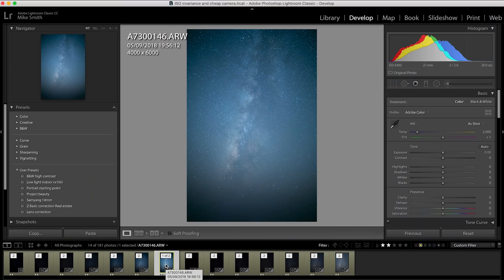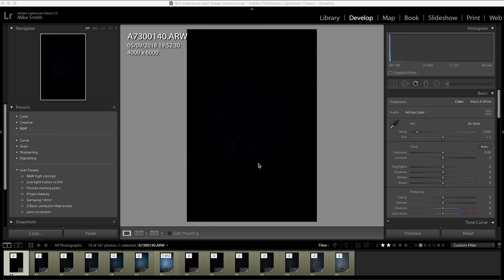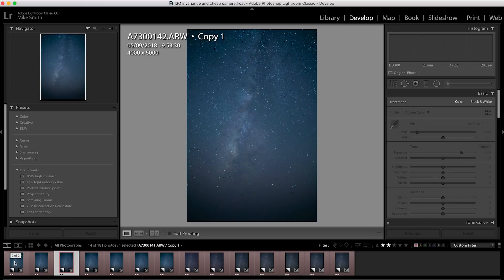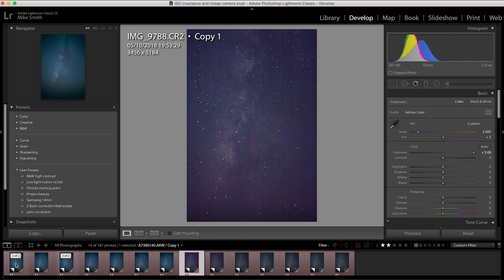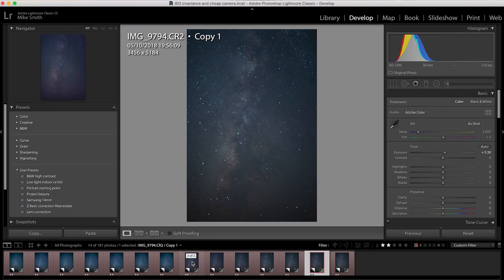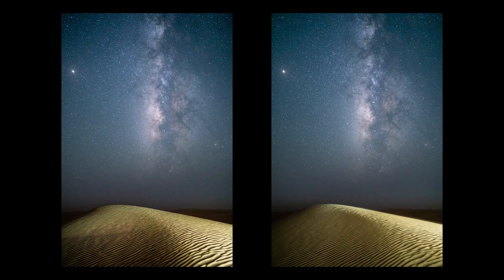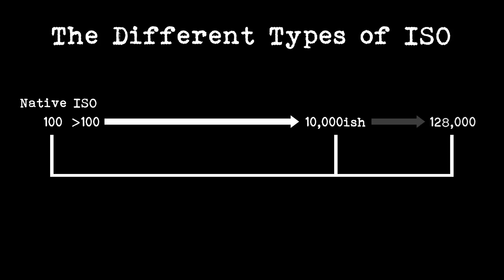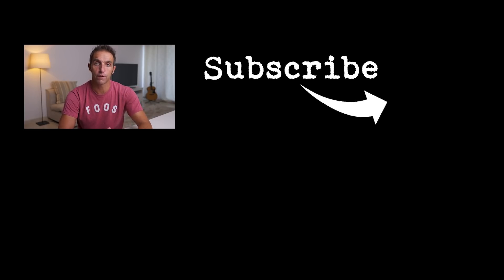What is ISO Invariance and how it can help your photography (with downloadable examples, A7iii)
This week I find out what ISO invariance is and how it can help your photography. To download the pics and see for yourself, click on this

ISO invariance is when your camera gives you the same results on a certain parameter when you change your ISO. It's a relatively new thing and only certain cameras have ISO invariant sensors so click on the link below for a list of cameras that I know of.

Thanks

Mike